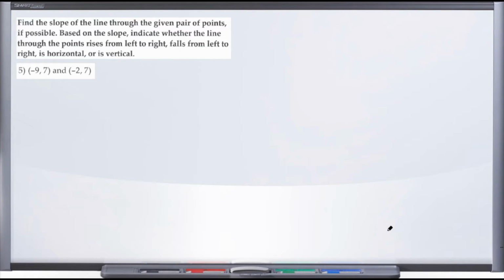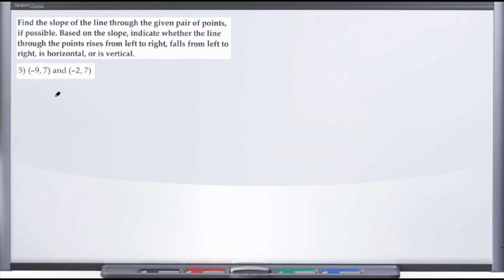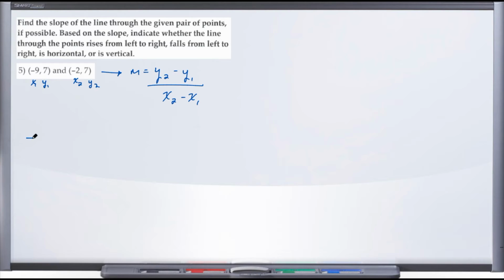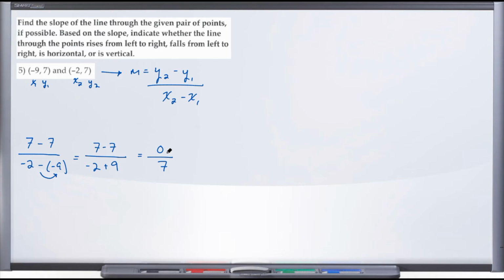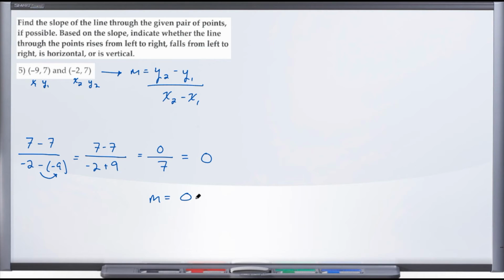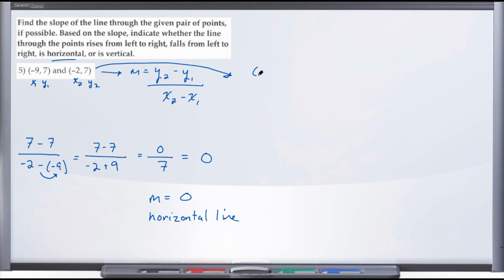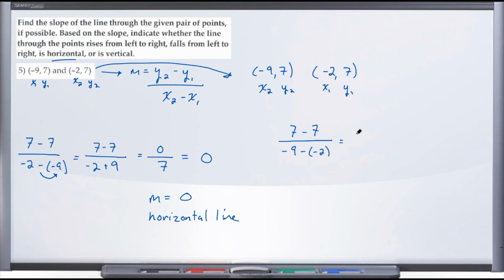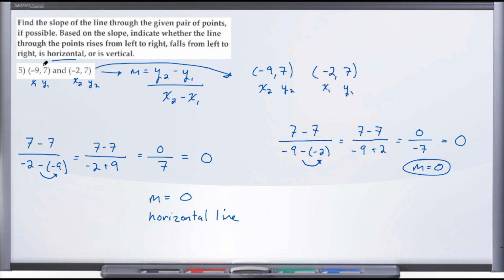MAT1033 Practice Test #1 Question 5, Finding the Slope through Given Points